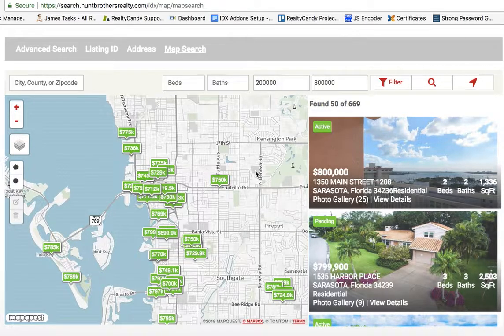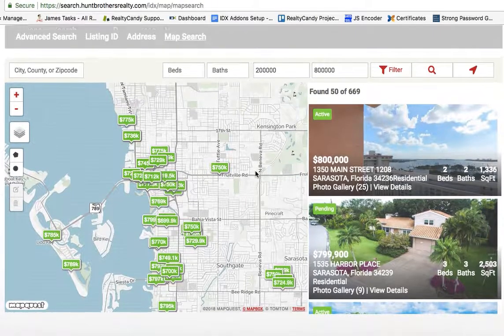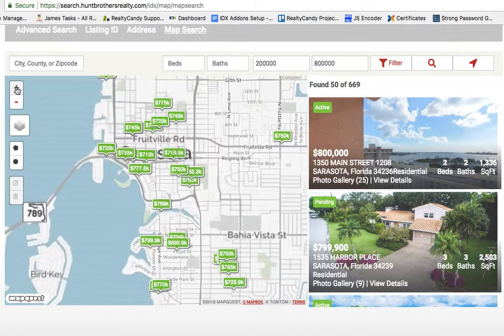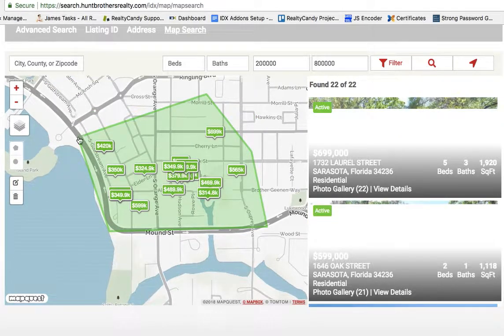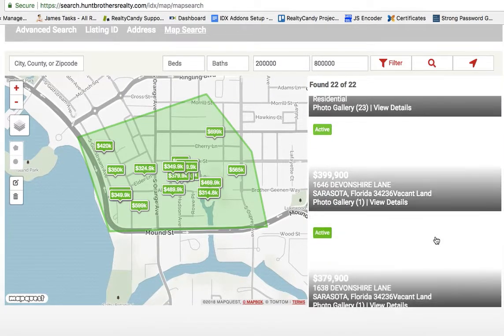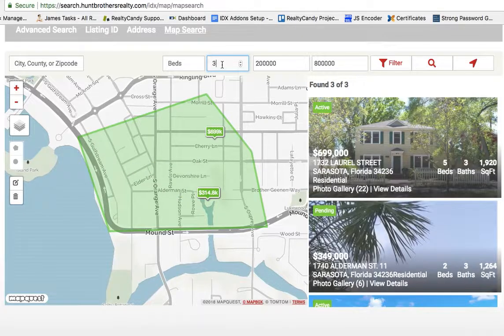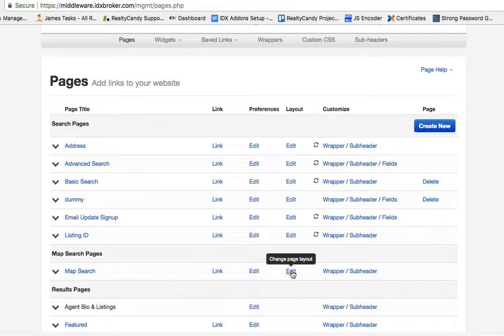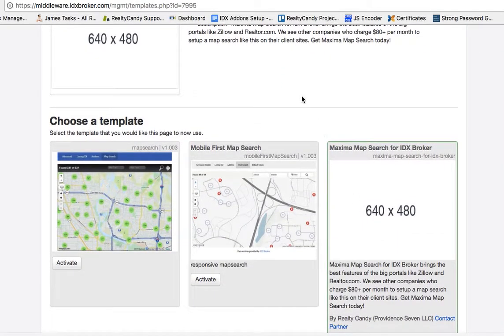Maxima Map Search for IDX Broker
Maxima Map search for IDX Broker provides RealtyCandy clients with  a powerful map search that competes with Zillow, Realtor.com and other portal sites.

We will be providing it at no charge for all our clients who signup for it this month.